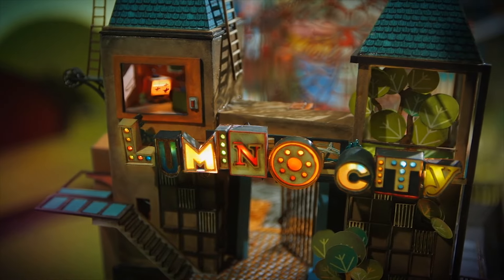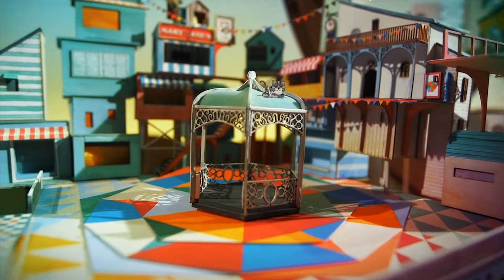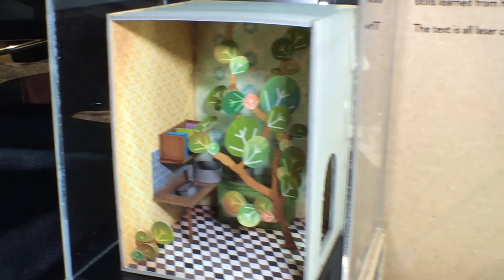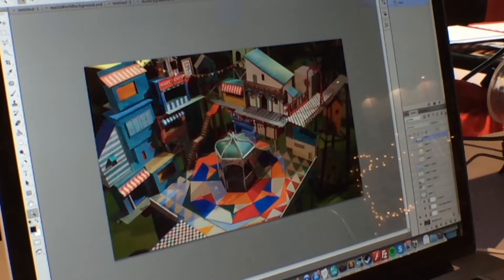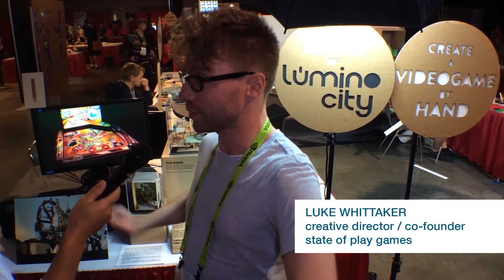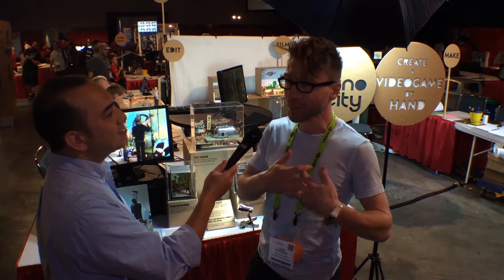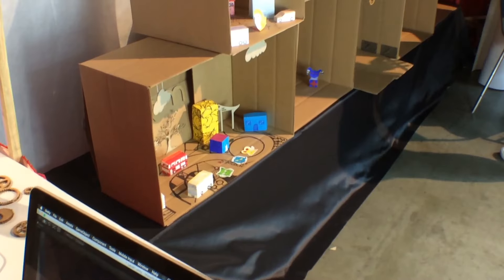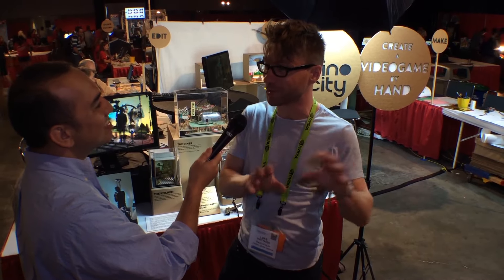STATE OF PLAY at SIGGRAPH 2015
An interview with State of Play Games co-founder Luke Whittaker.
State of Play Games allowed attendees of SIGGRAPH 2015 to create artwork that would go directly into a game being made during the conference.